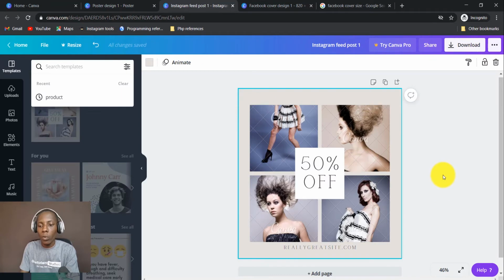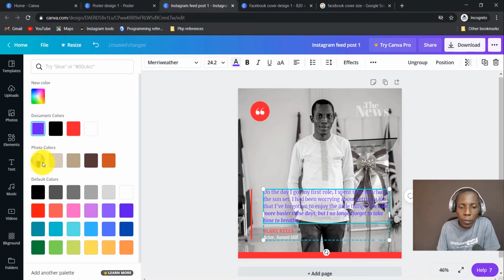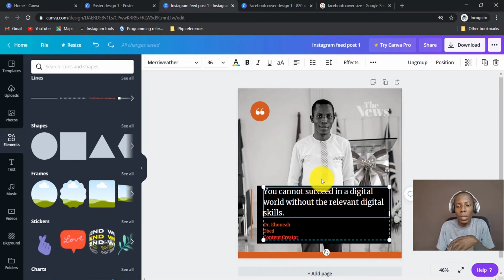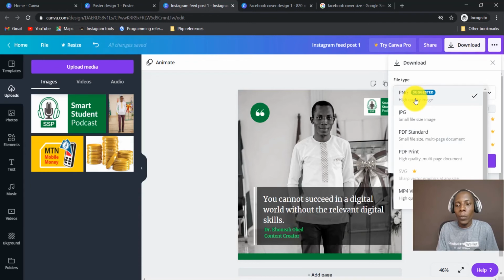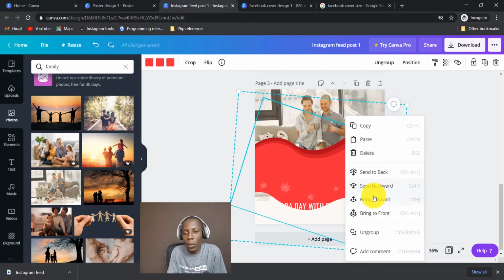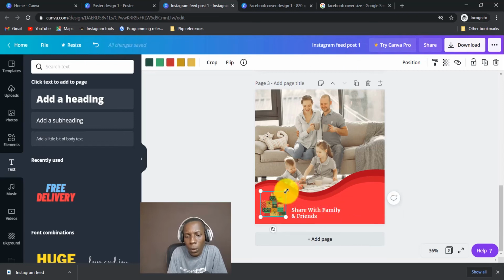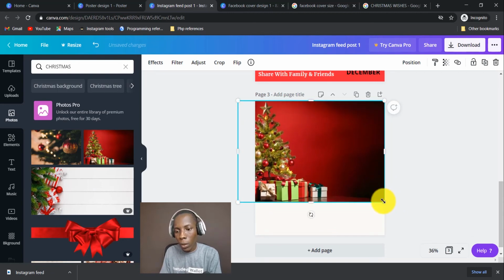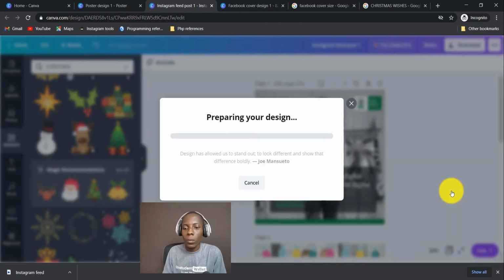How to Create Designs in Canva - Beginners Guide | Graphic Design Course Lesson 5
In this video, you will learn more about how to create designs in Canva. Canva as a graphic design tool is very user-friendly and good for absolute beginners. We, therefore, explore in detail how to use Canva for creating designs.

This is lesson 5 of the Graphic Design Course for Absolute Beginners. In the previous lesson, you were introduced to Canva and the various features that it has.

In this lesson, you will learn about:
- How to create a design from scratch
- How to use Canva templates for designs
- How to change font styles and sizes
- How to use shapes and frames
- How to upload your own images to Canva
- How to download your designs from Canva
- How to create mockups of your designs